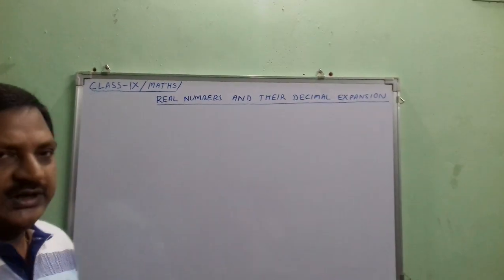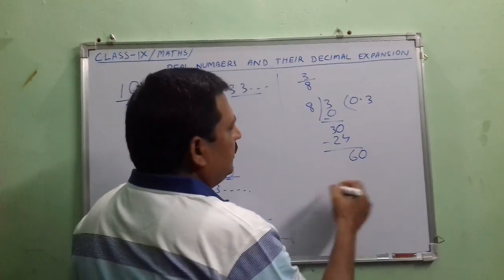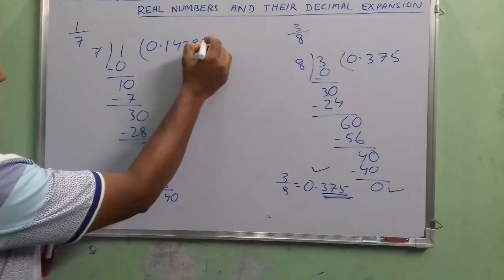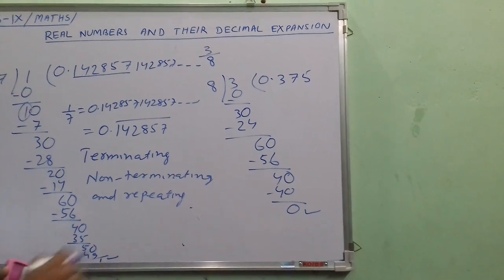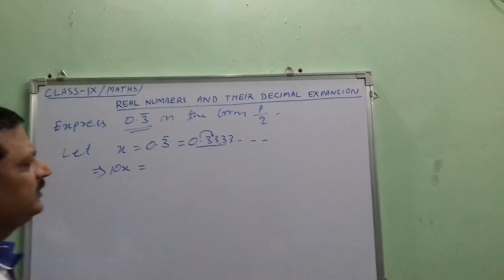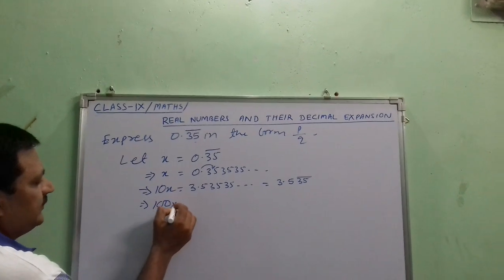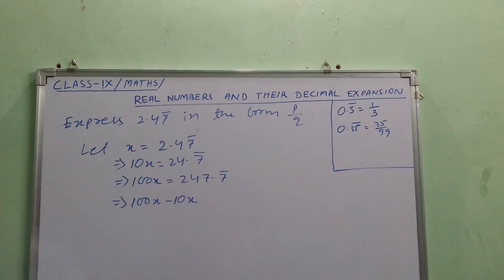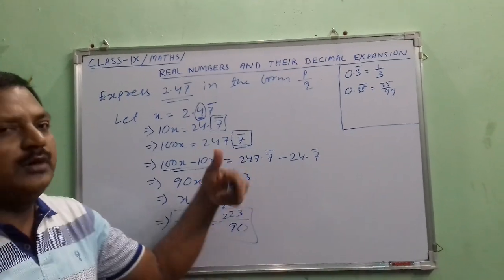NCERT/ class IX/ Maths/Real Numbers and their Decimal Expansions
The decimal expansion of a rational number is either terminating or non-
terminating recurring. Moreover, a number whose decimal expansion is
terminating or non-terminating recurring is rational.
Questions discussed-
1. Express 0.3 bar in the form of p/q.
2. Express 0.35 bar in the form of p/q.
3. Express 2.47 bar in the form of p/q.